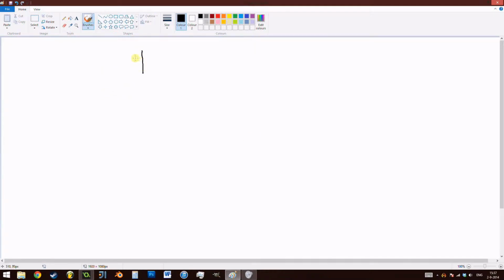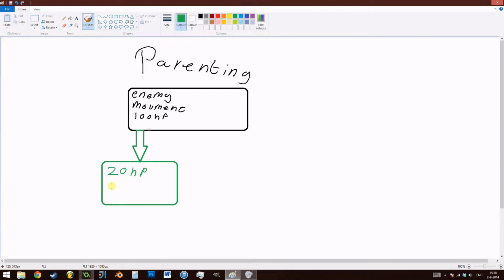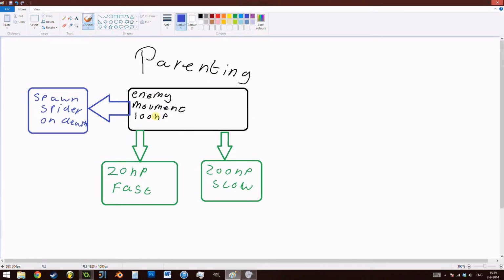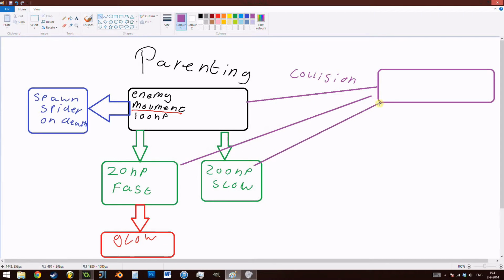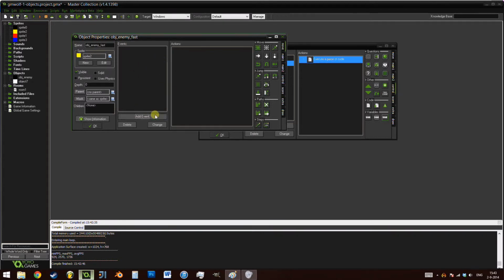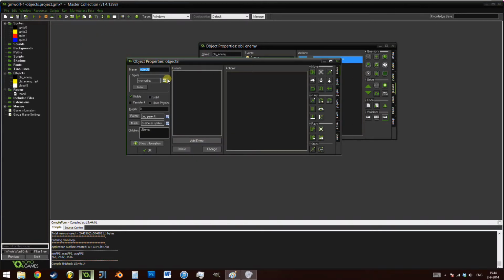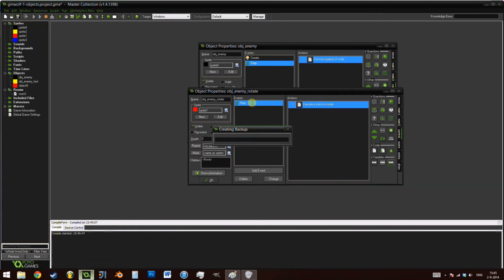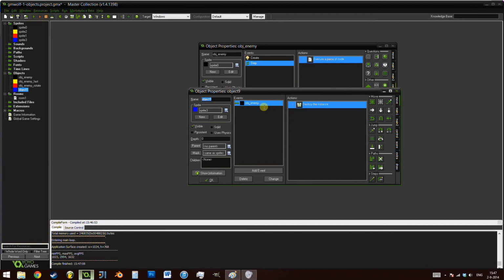GM basics 9 - Parenting - GMWolf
This video covers the use and usages of Parenting in gamemaker:studio.